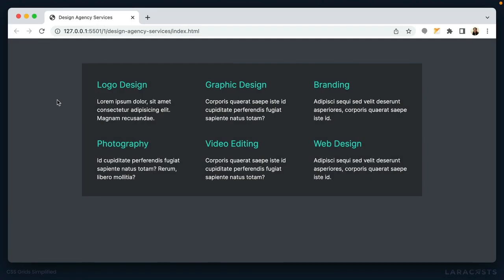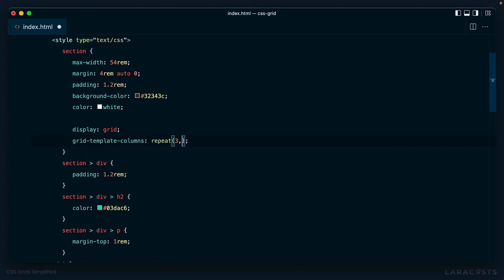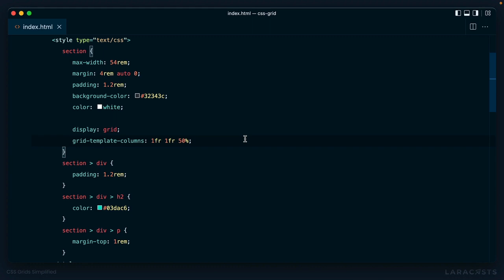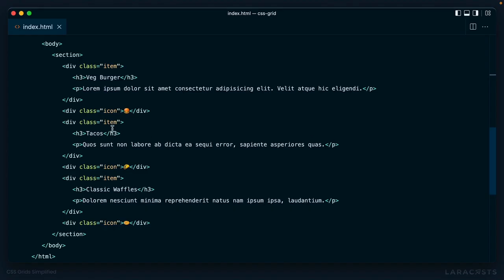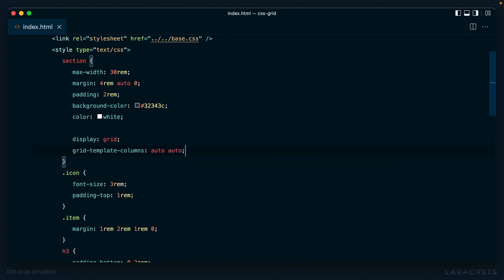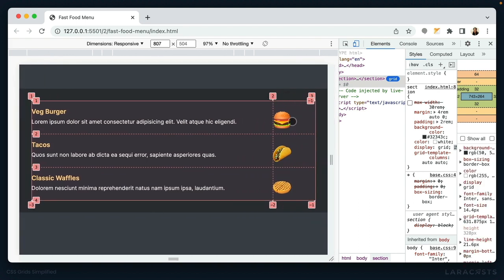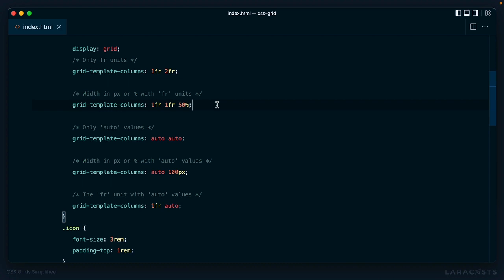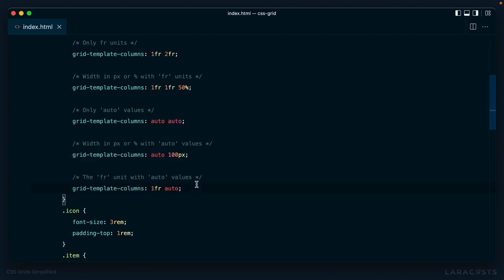2 Sizing Cells